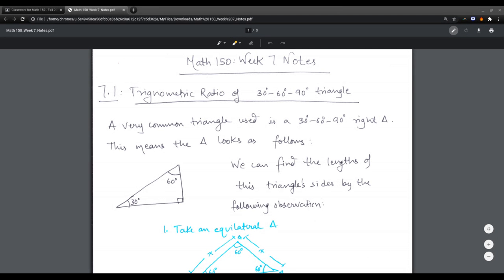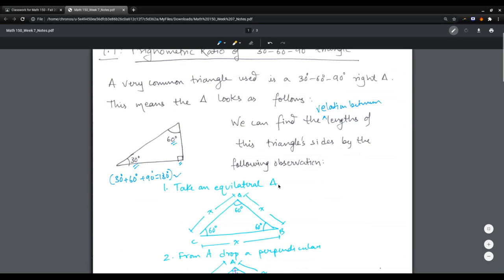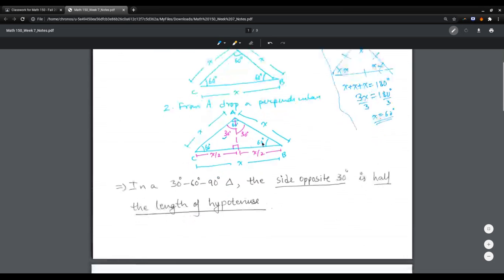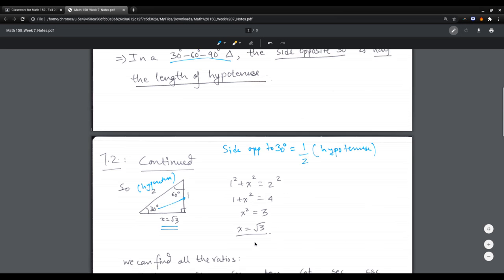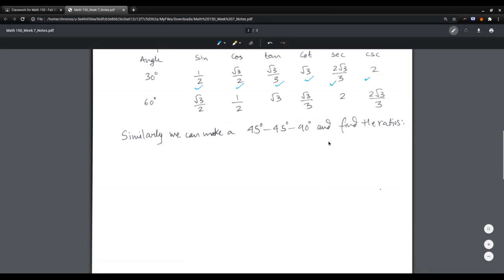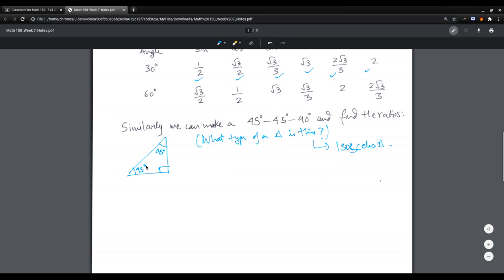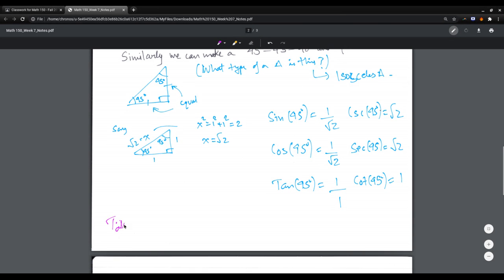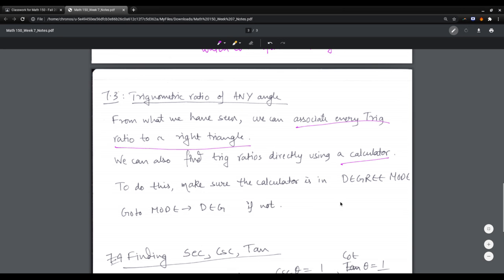Trignometric ratio of 30-60-90 and 45-45-90 triangle